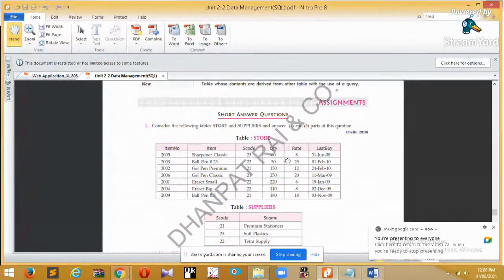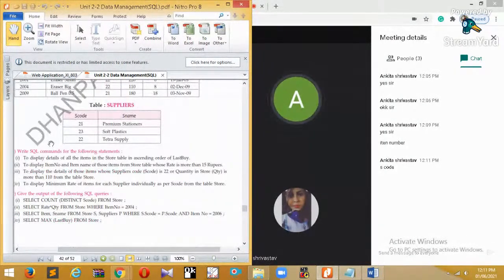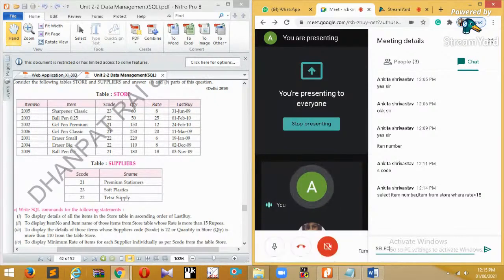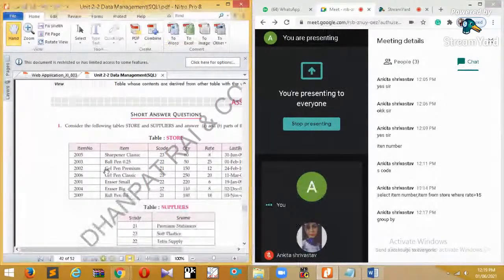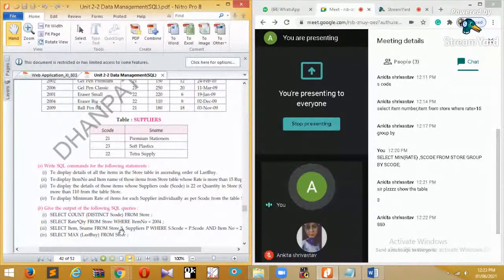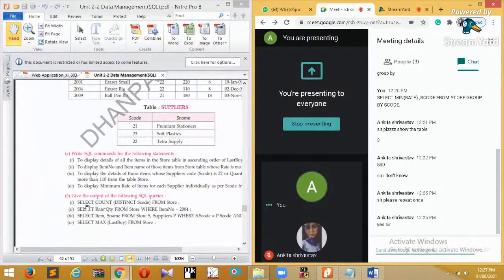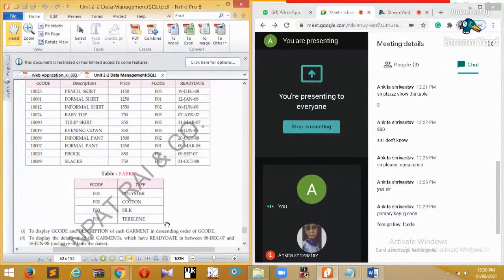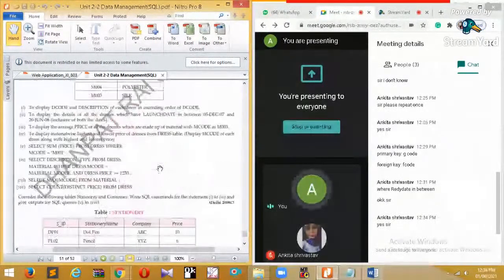XII CS SQL